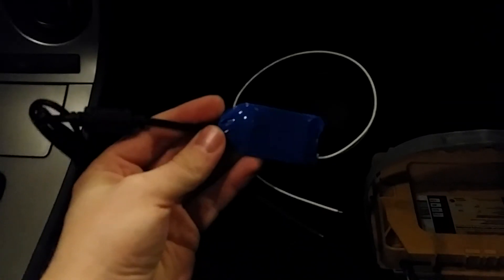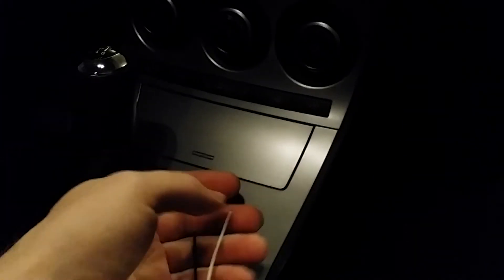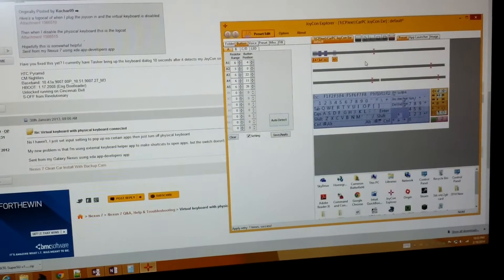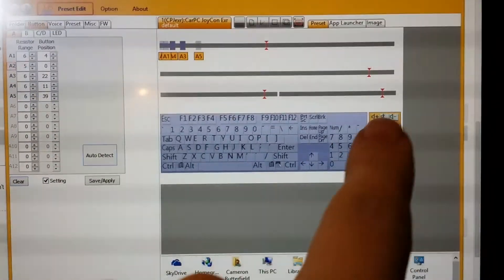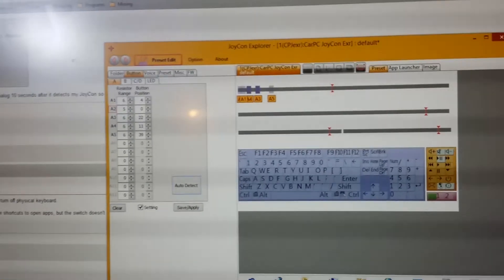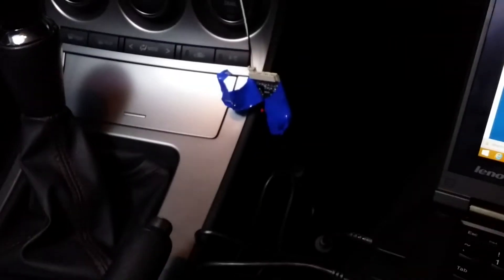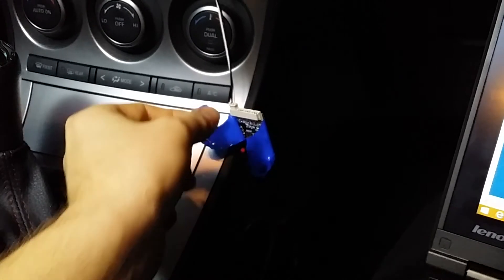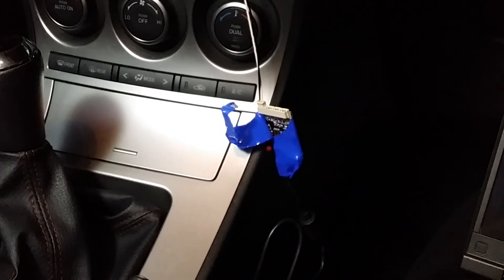Replace your Car Stereo with a Nexus 7 2013! [Guide] Part 3 - Steering Wheel Setup Joycon EXR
In part 3, I'll show you how to set up your steering wheel controls for your nexus 7 2013 device using a Joycon EXR.